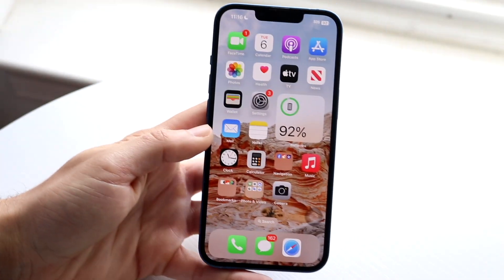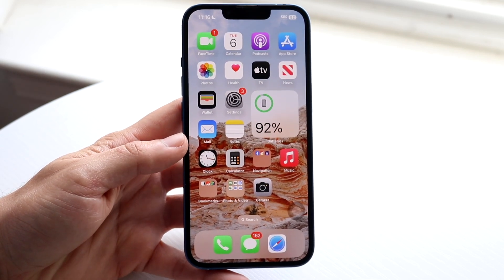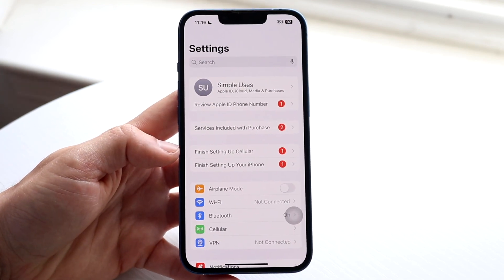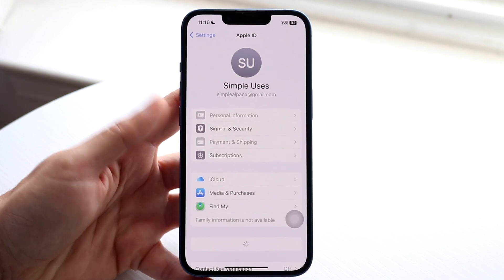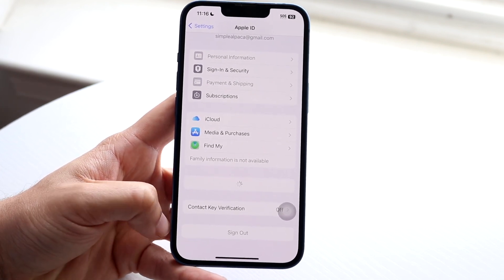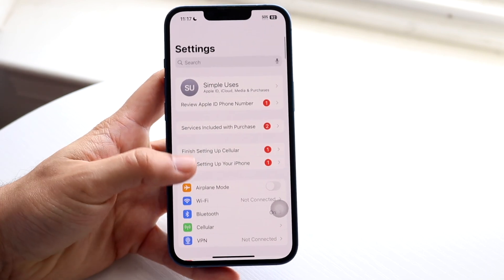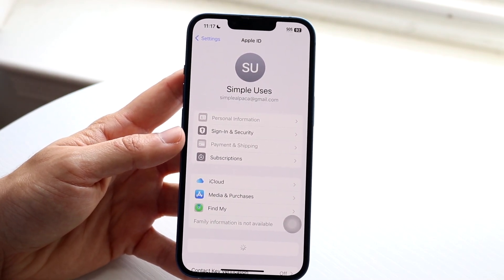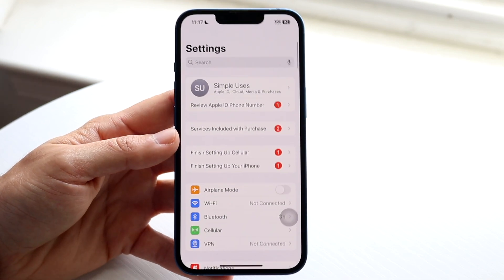How To Change iCloud Account On iPhone! (2024)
Here is exactly How To Change iCloud Account On iPhone! (2024)